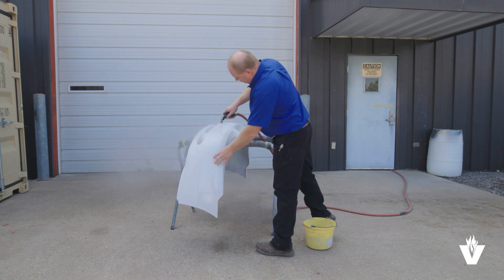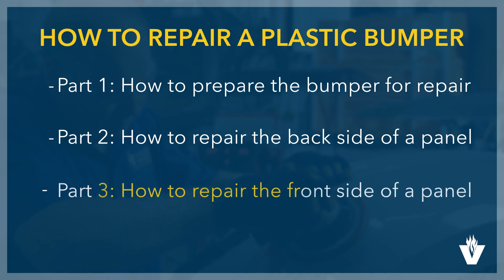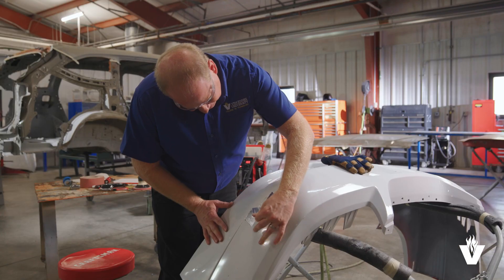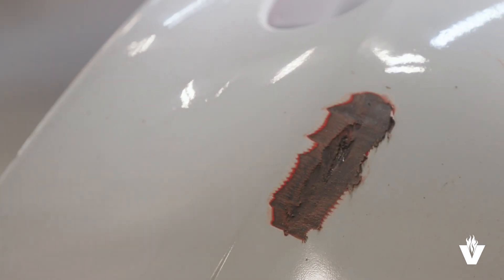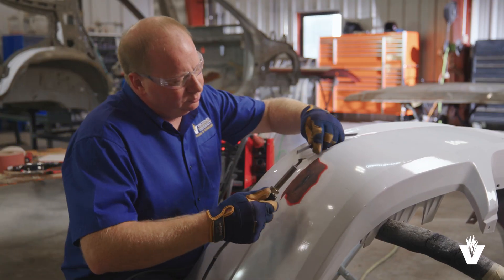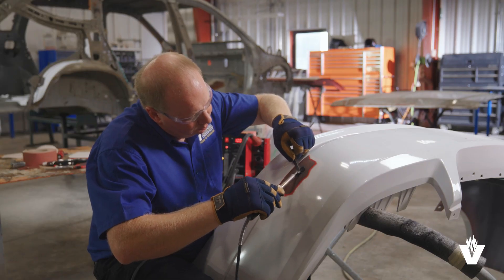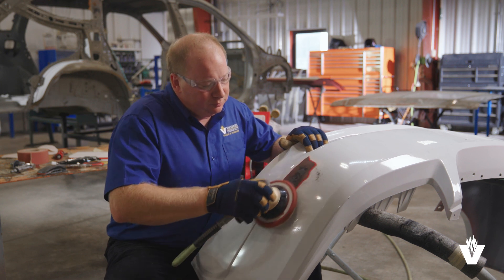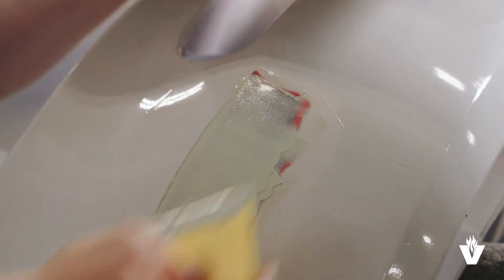How to Repair a Plastic Bumper Part 3 | Roger Kiser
Collision Repair and Refinishing Instructor Roger Kiser demonstrates how to repair a plastic bumper. In Part 3, he teaches how to finish the repair through polishing and sanding. This video features educational programs available at VU's main campus in Vincennes, IN.

Contact Vincennes University:
812-888-VUVU (8888)
vinu.edu